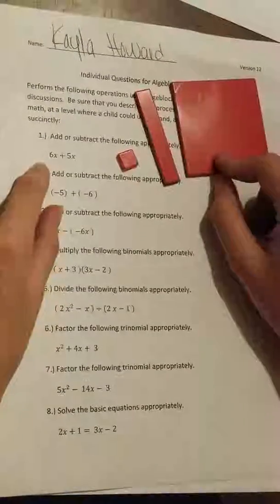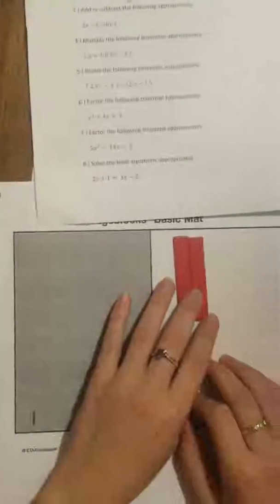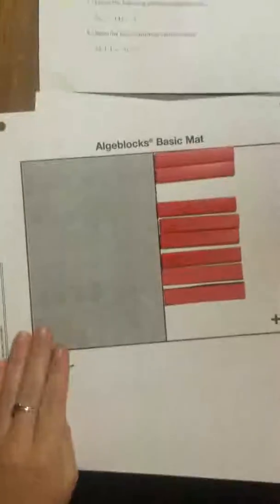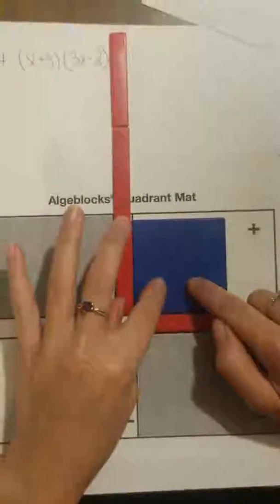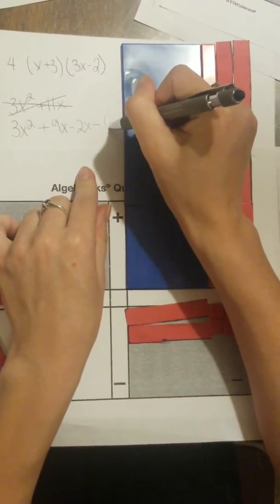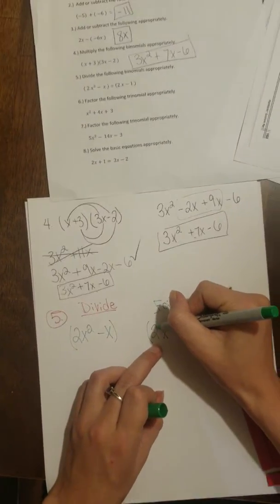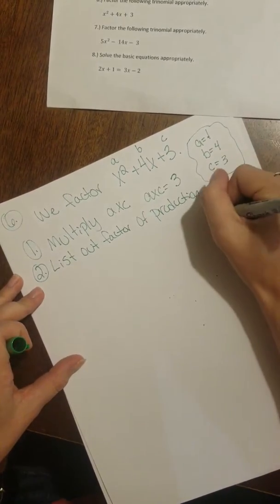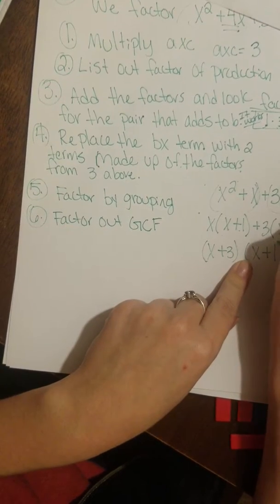Math 372 Exam 3 part 1